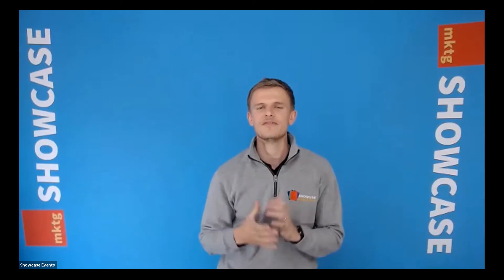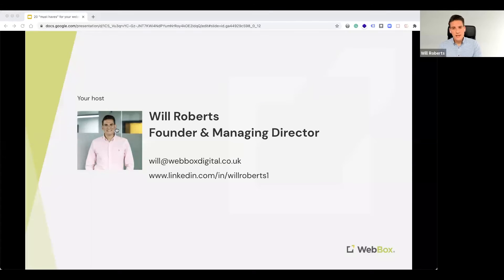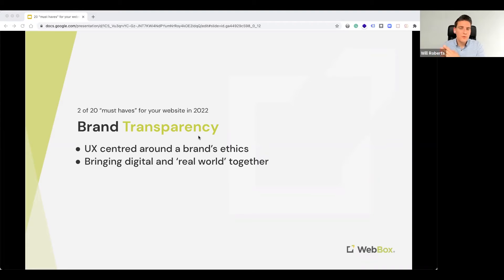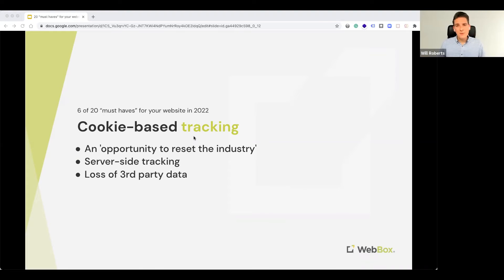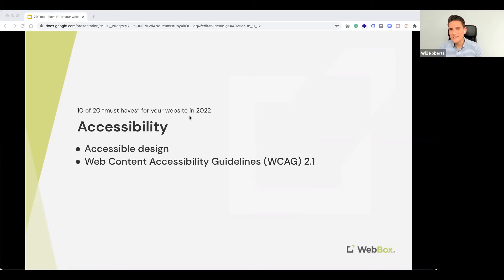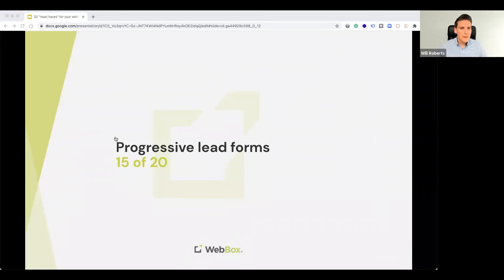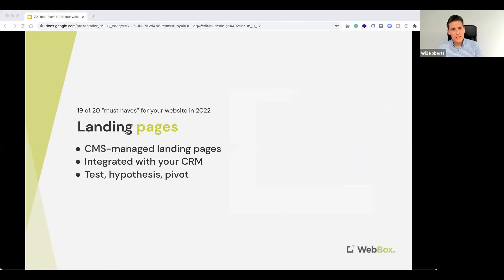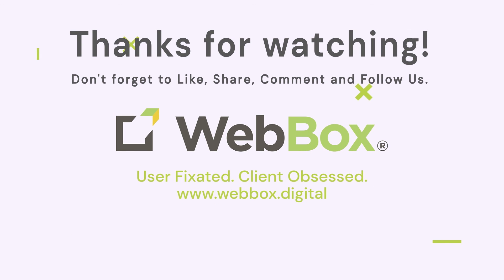Webinar - 20 “Must Haves” For Your Website in 2022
As part of marketingSHOWCASE Online, Founder of WebBox, Will Roberts lays down 20 features/trends that your website must have in 2022.

Have you already got a website, but you’re not content with its performance or conversion rate? Or, maybe you’re ready to make some improvements to your website to get the most out of it? Alternatively, are you interested in the latest trends/features that you could incorporate on your website? If you can relate to these questions, then you'll want to catch up on this webinar.